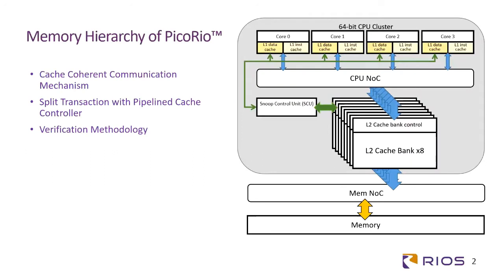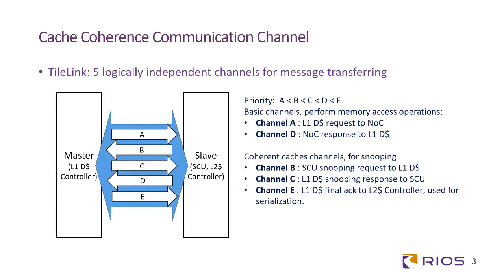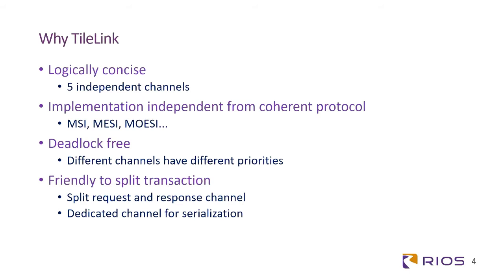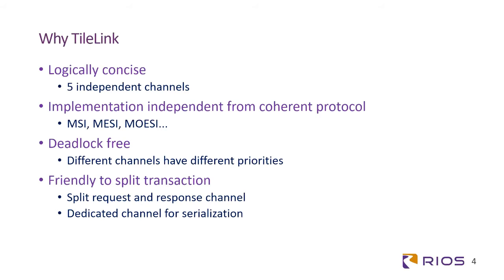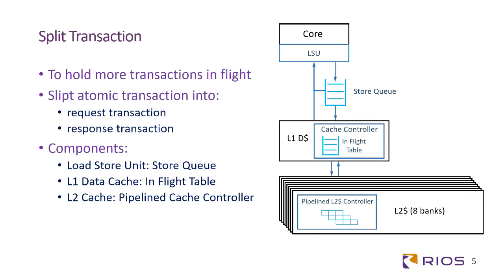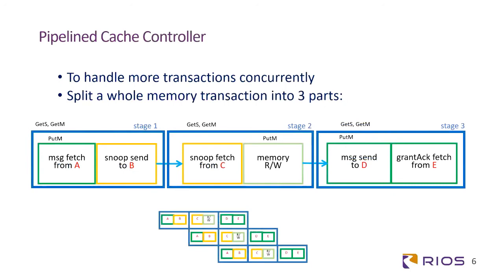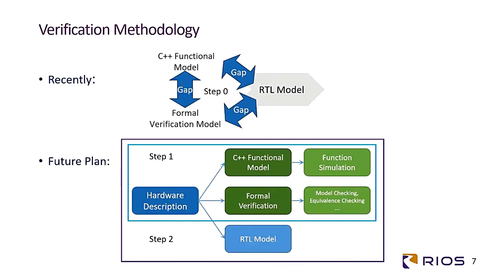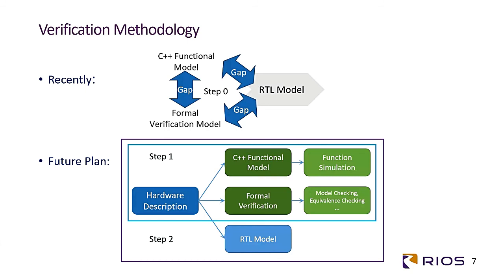Coherent Cache on PicoRio by Zexin Fu RIOS Online Bootcamp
傅泽欣，RISC-V 国际开源实验室(RIOS Lab) 的研究生，本科毕业于华中科技大学自动化专业。他的研究领域是一致性高速缓存和CPU设计。